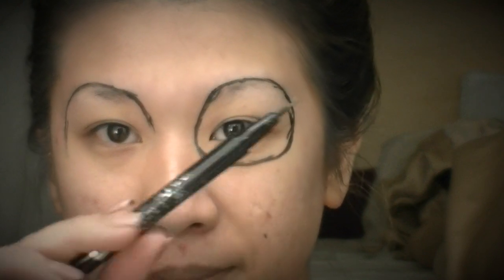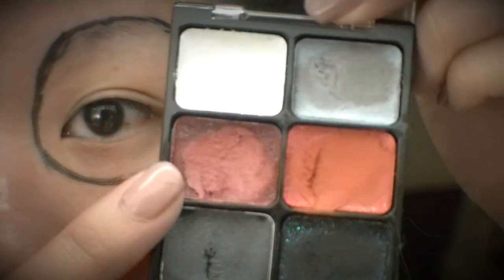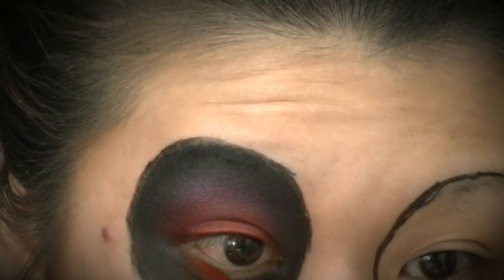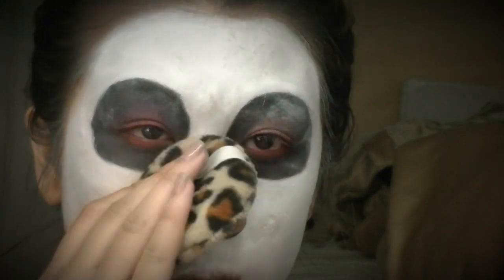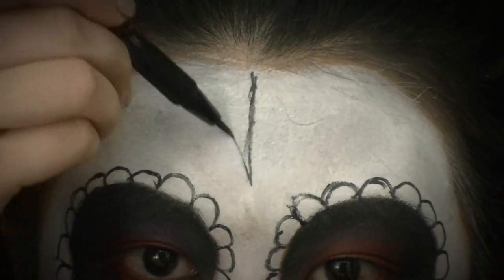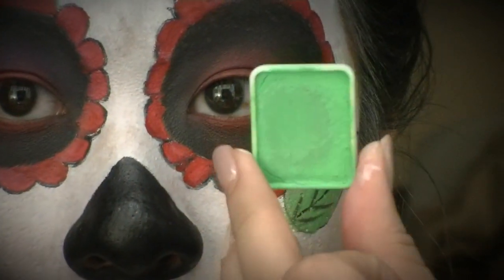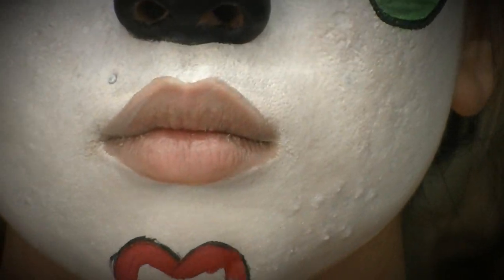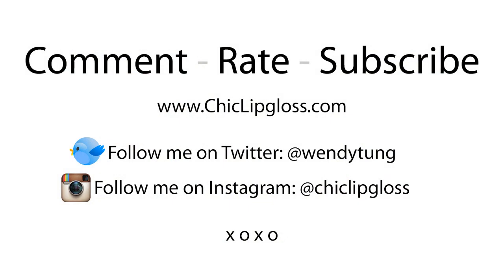Sugar Skull, Dia De Los Muertos, Day of The Dead Tutorial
A sugar skull makeup tutorial.